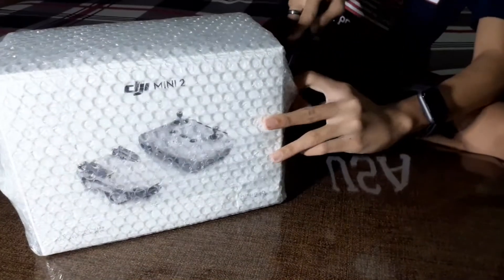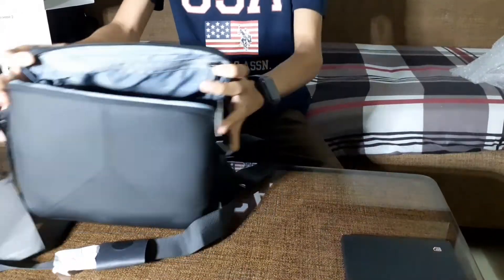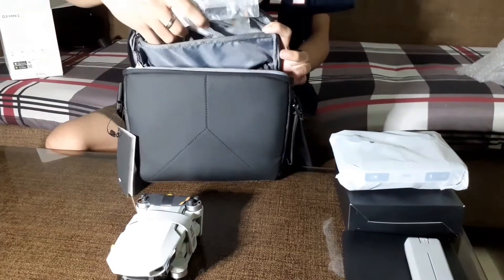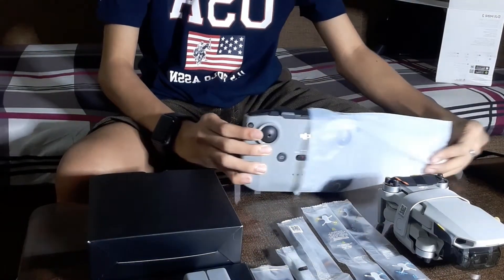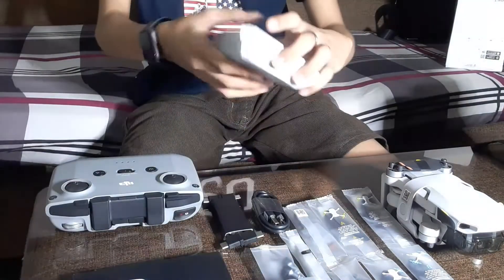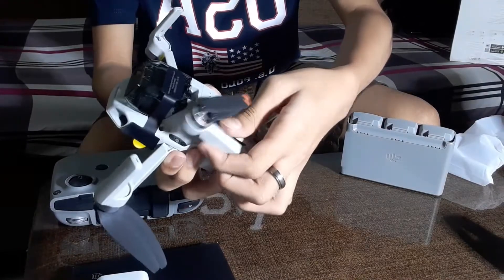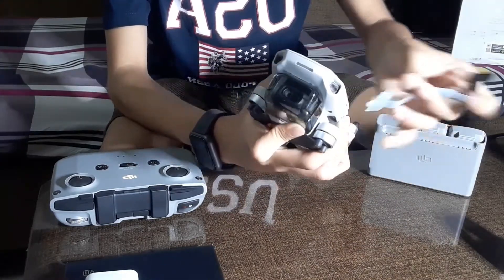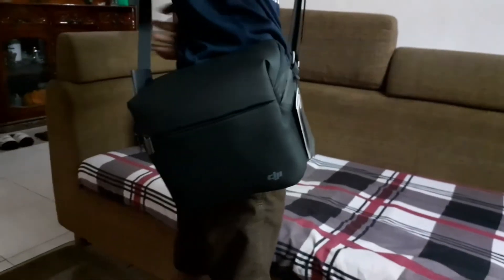DJI MINI 2 drone/unboxing in the Philippines 😃